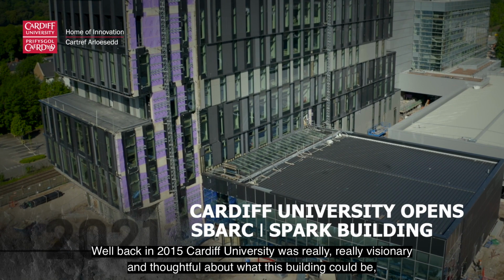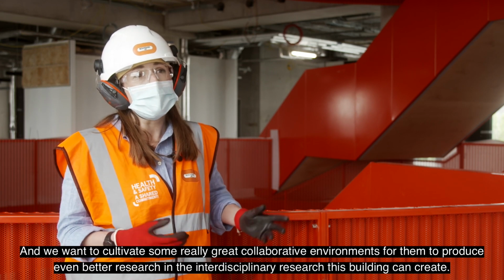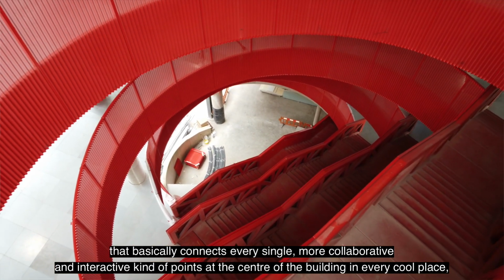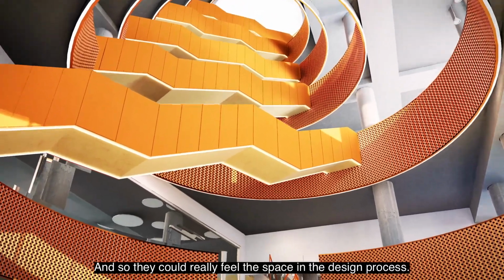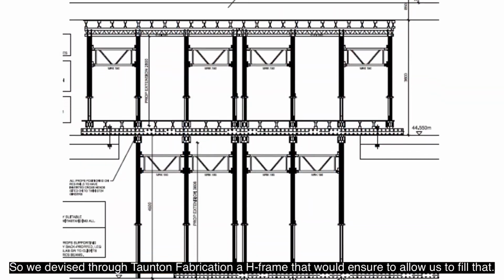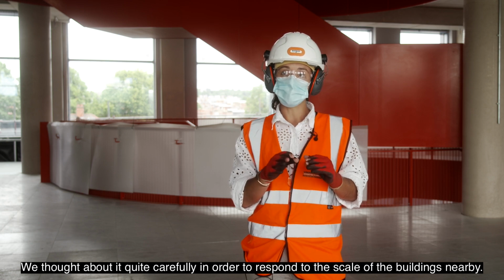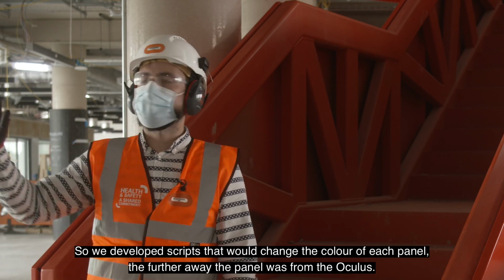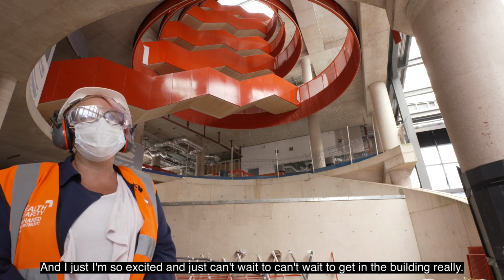A Virtual Tour of SBARC